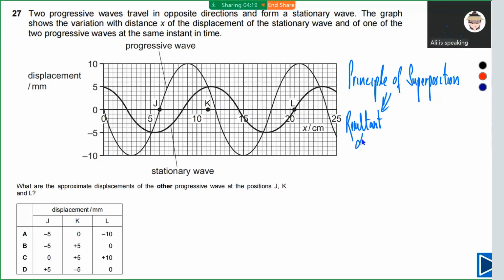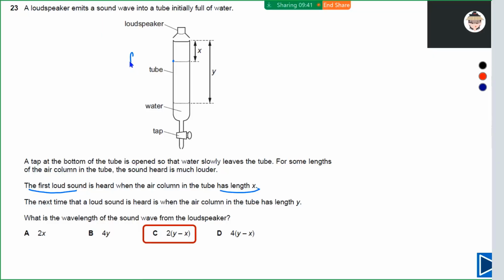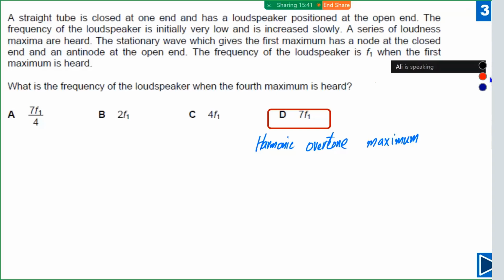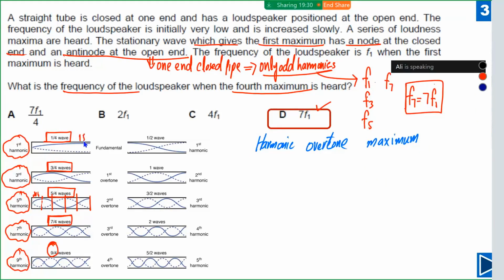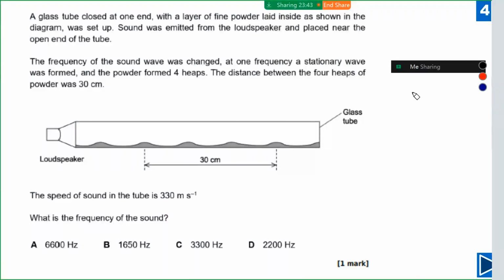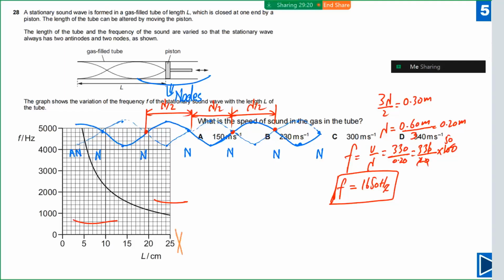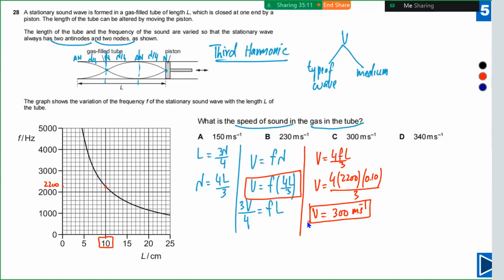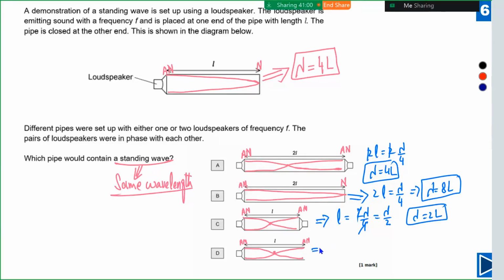CIE A Level Physics Paper 1 Solution -Stationary Waves Quick Revision by solving Exam Questions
00:00 Q1) Principel of superposition
03:26 Q2) Waves in a tube
06:19 Q3) Harmonics , Overtones and maxima
13:28 Q4) Stationary waves in one end closed pipe
16:52 Q5) Frequency against length graph for stationary waves
20:21 Q6) Comparison between waves in different pipes
23:38 End screen